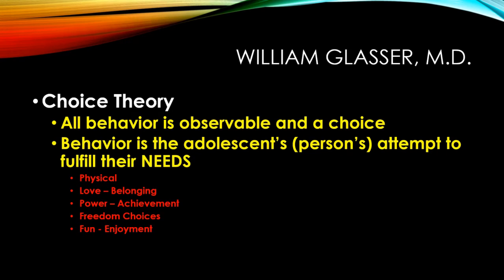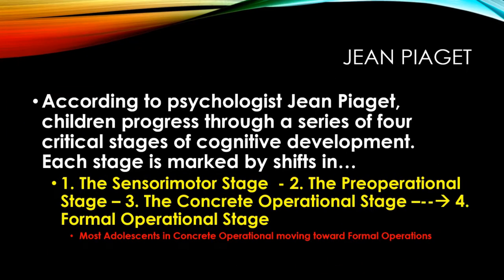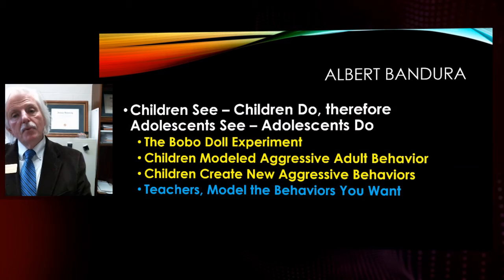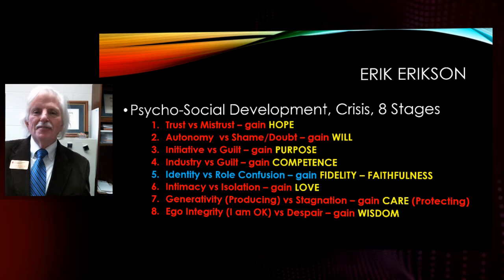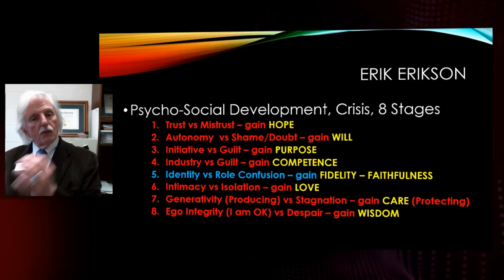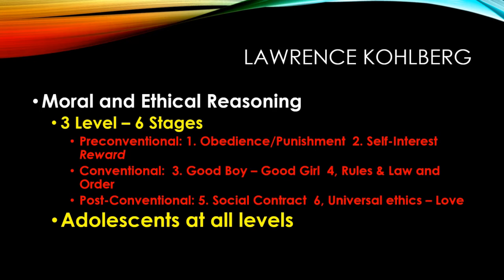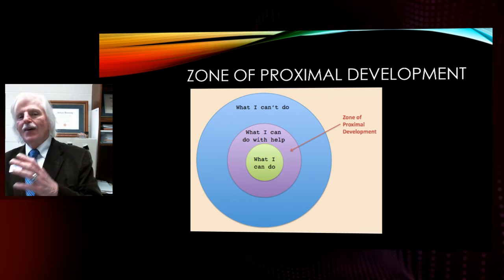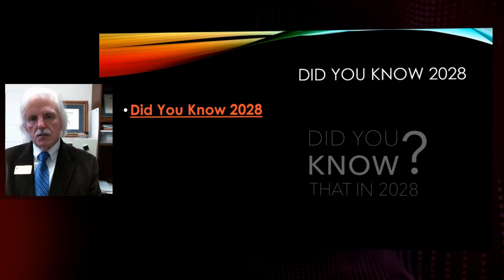Adolescent Development Theories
Dr. David Sullivan-Losey reviews the major points of five development theorists and how their conclusions help and affect secondary teachers in middle school and high school. (IU Southeast)